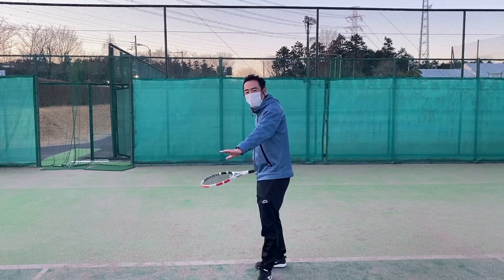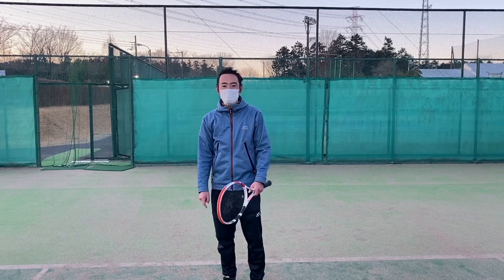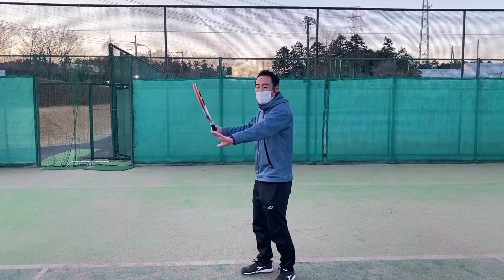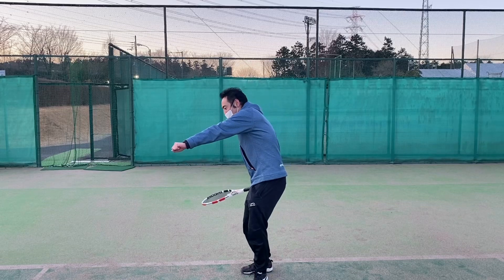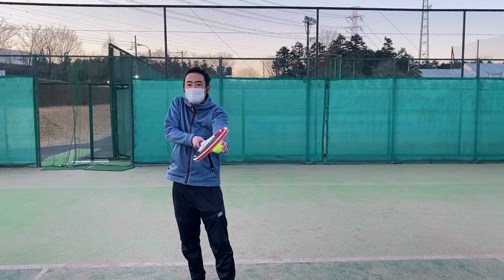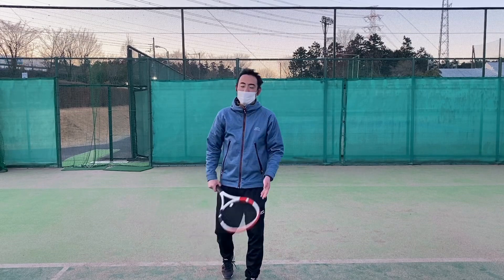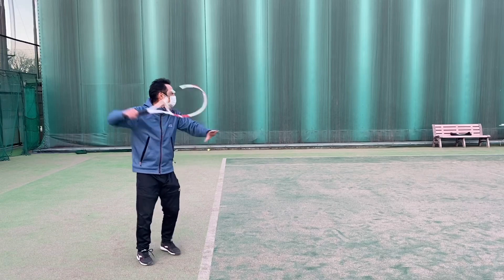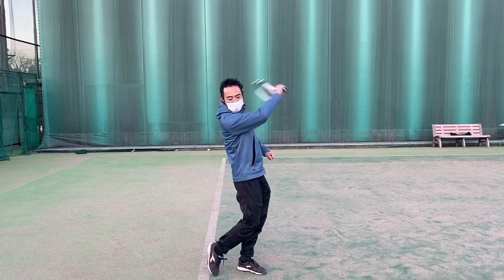【テニス】フォアハンドストロークトップスピン